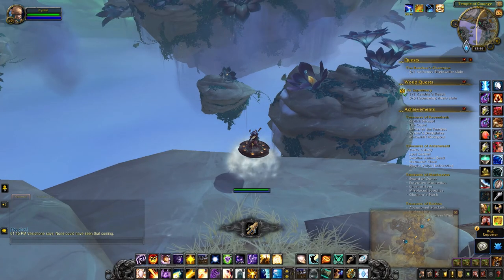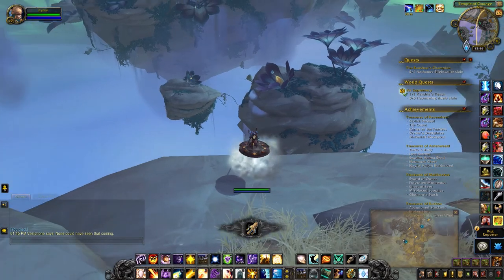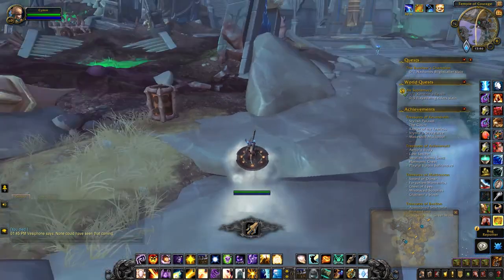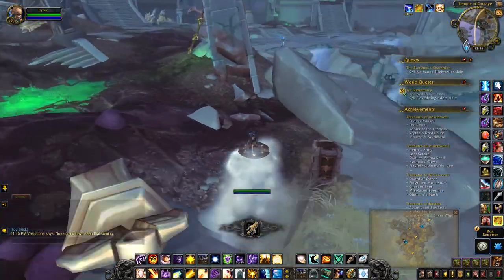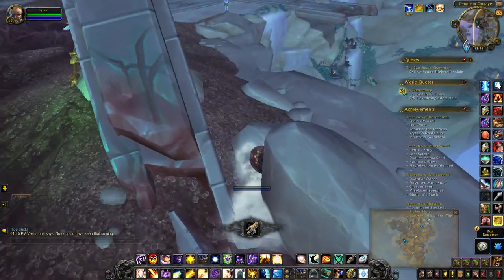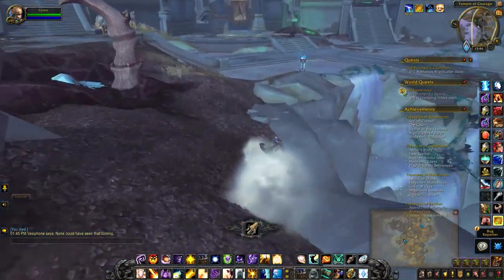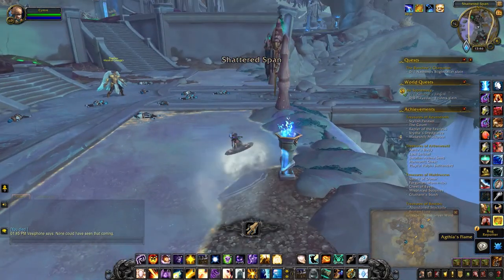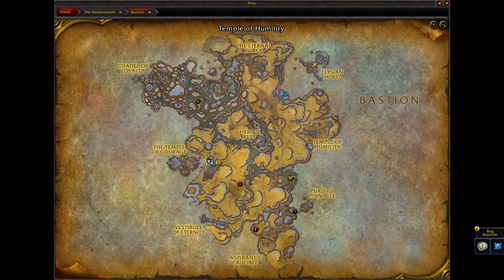Gift of Agthia - Treasures of Bastion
The Gift of Agthia requires the Proof of Courage to unlock. Lighting the flames reveals the path to the treasure. The chest contains the Unearthly Chime. Thanks to Spatulakhan for help on this one.